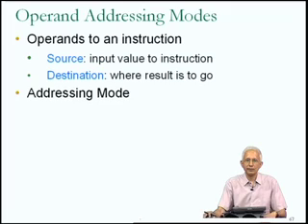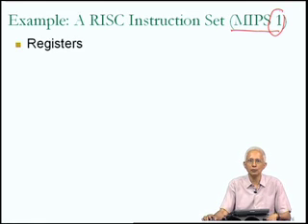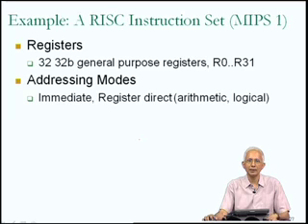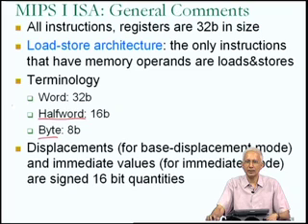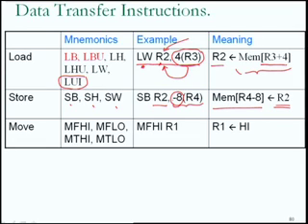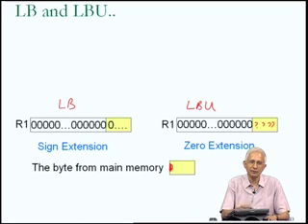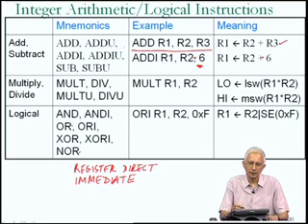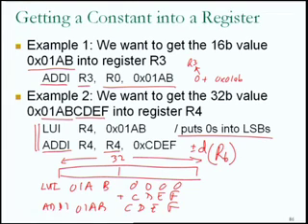High Performance Computing - Part 5